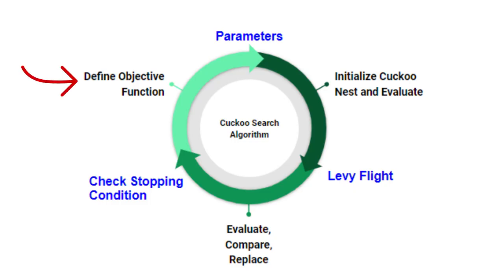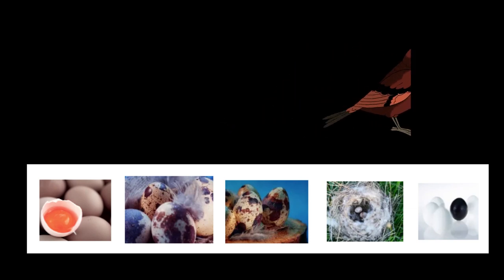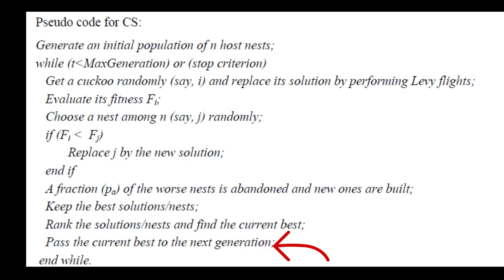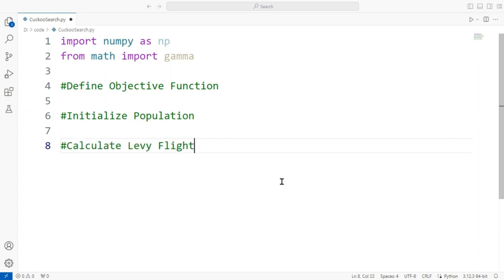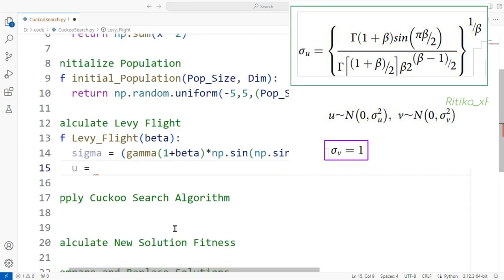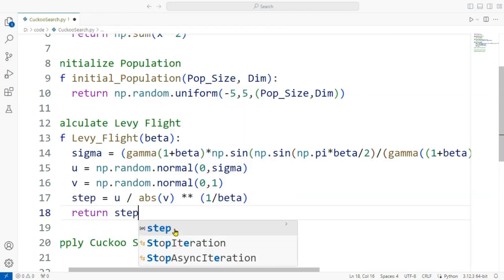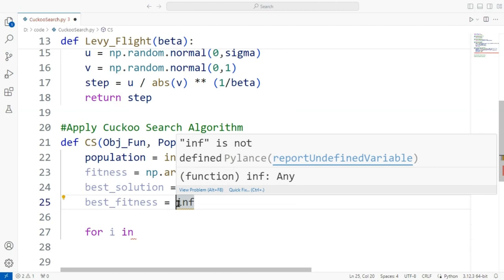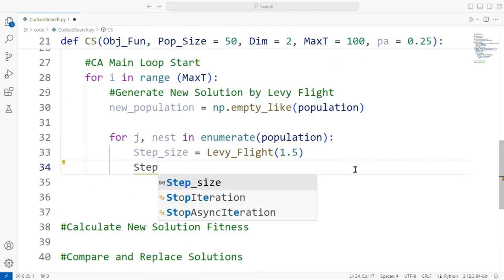Cuckoo Search Algorithm Using Python Code || Step-By-Step || ~xRay Pixy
Learn Cuckoo Search via Levy Flights in Python Step-By-Step
Video Chapters: CS in Python
00:00 Introduction
03:44 Objective Function
04:12 Population Initialization
05:58 Apply Cuckoo Search Algorithm
07:54 CS Main Loop Start
15:14 Result